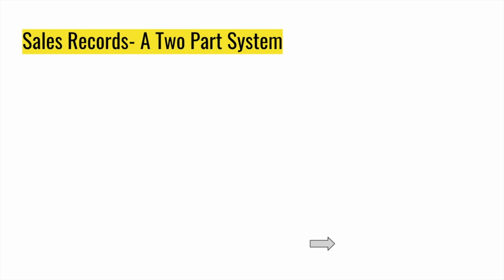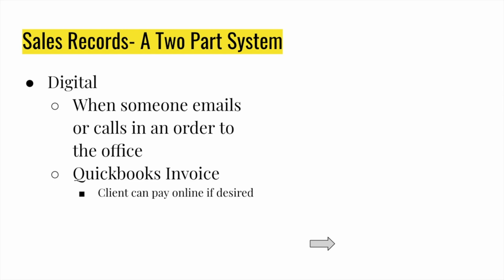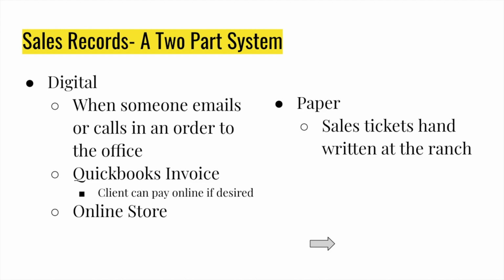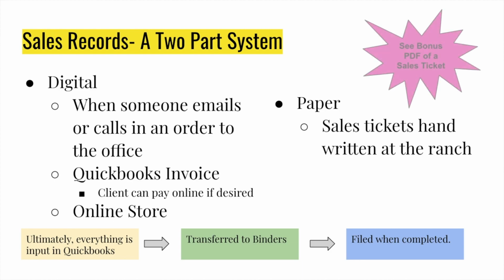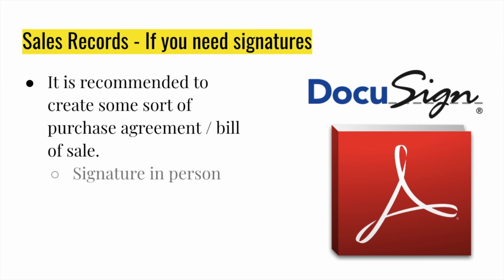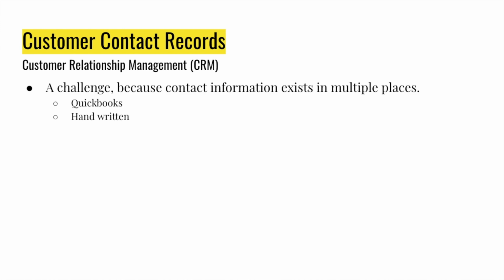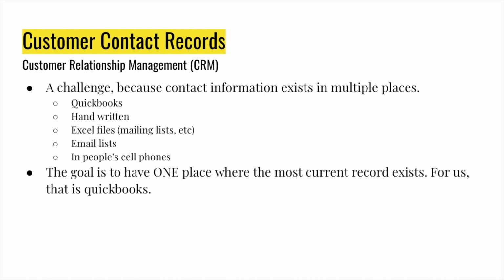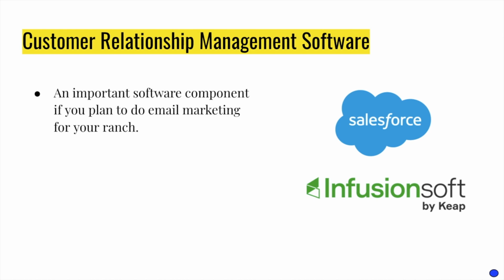Sales Records and Customer Contacts